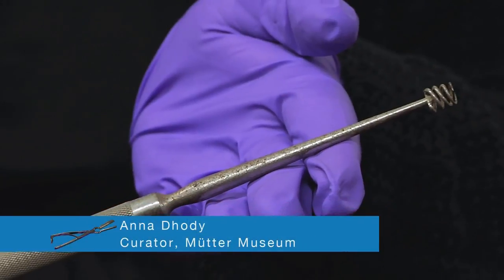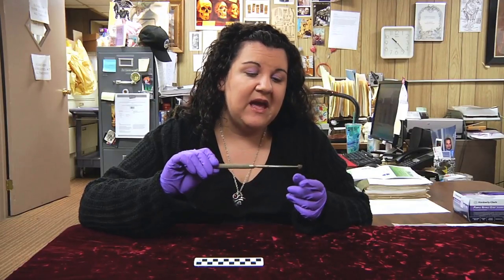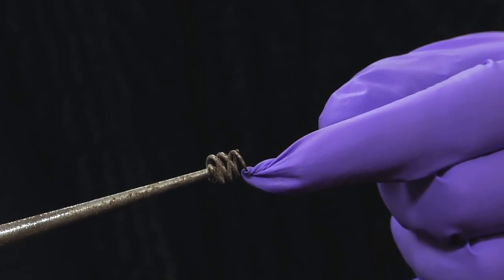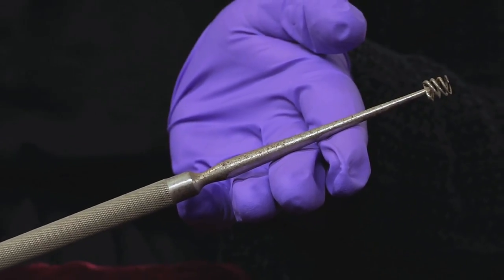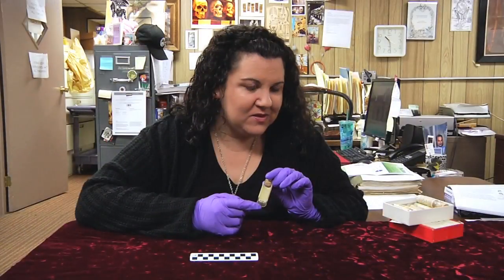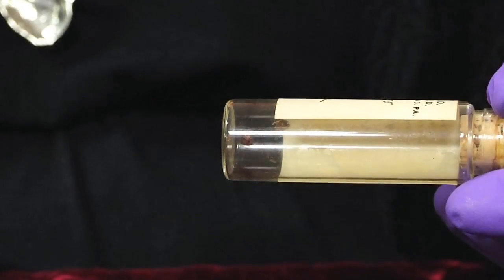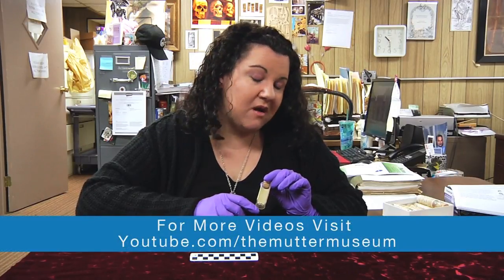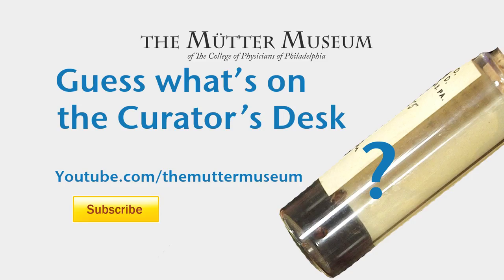Tonsil Screw Tenacula and mystery specimens removed from a patient's orifice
Every Thursday The Curator of the Mütter Museum of the College of physicians of Philadelphia introduces a mystery object for you to guess what it is.  Last week's mystery object was a Tonsil Screw Tenacula used to help hold onto the Tonsil for removal by hooking and latching onto it.

Hints for This weeks Mystery object:
-Found in a patients orifice
-Found in the 19th century
-specimens are making a come back especially in New York City